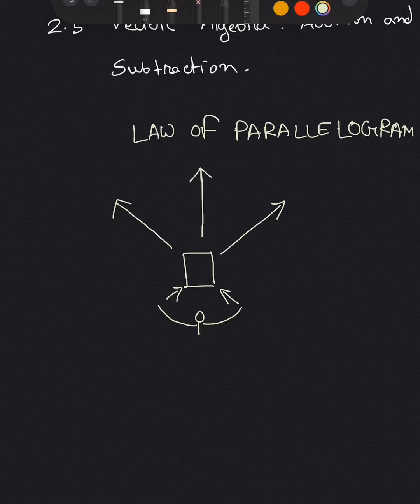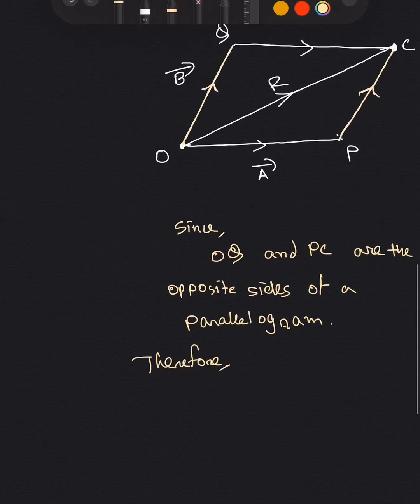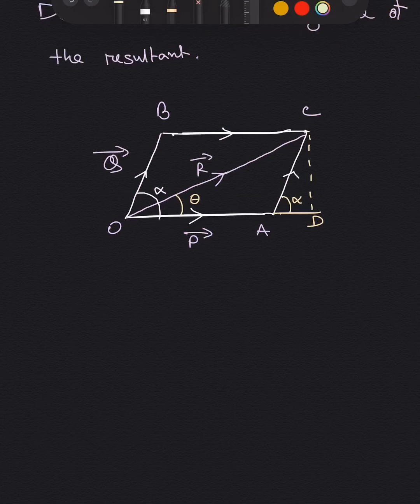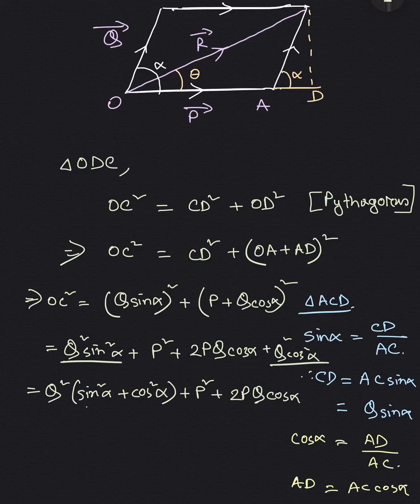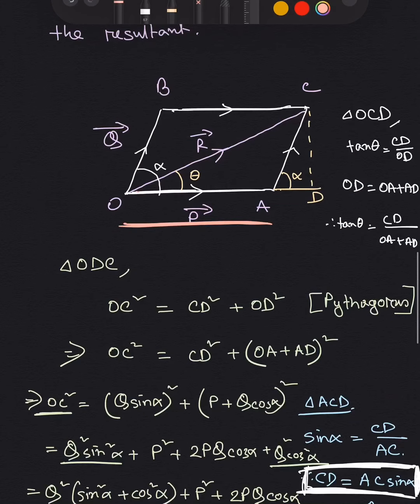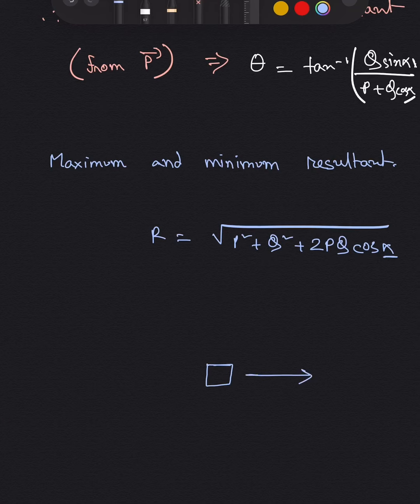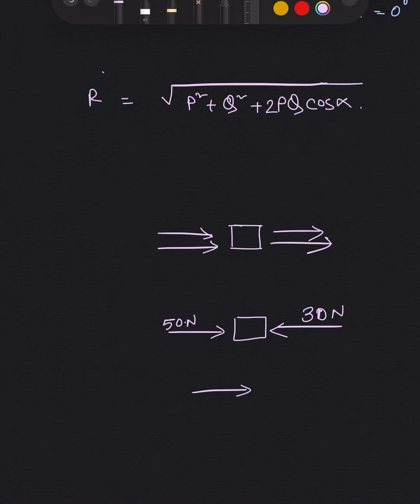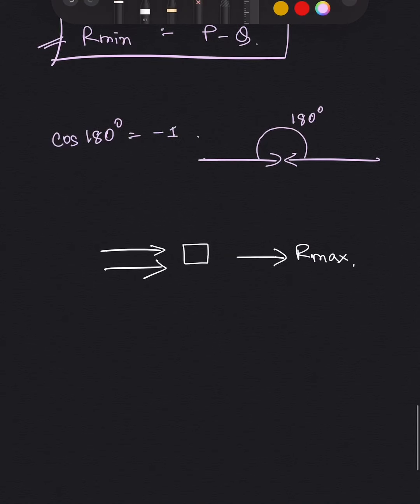2.5 Vector Algebra: Addition and Subtraction - Part IV | HSC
Topics discussed:
Parallelogram law of vector Addition
Magnitude and direction of the resultant
Maximum Resultant
Minimum resultant